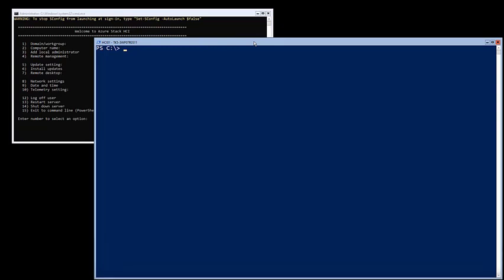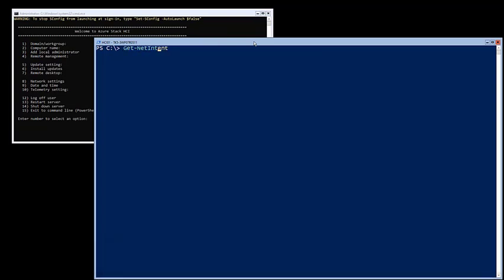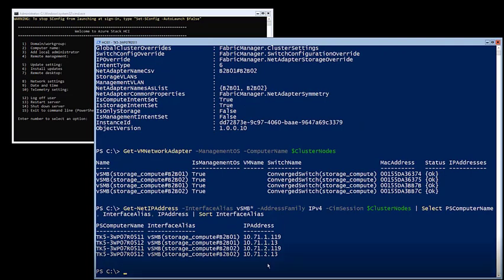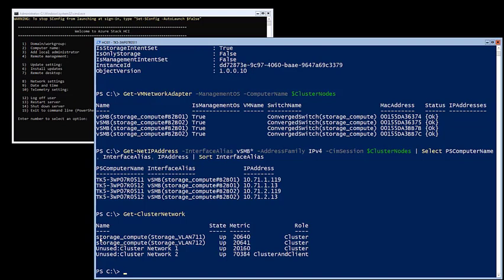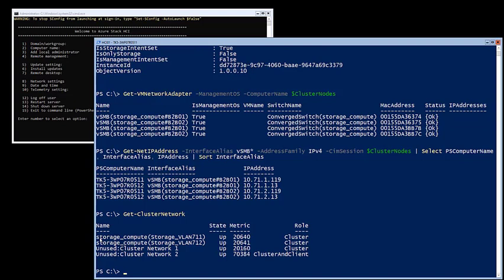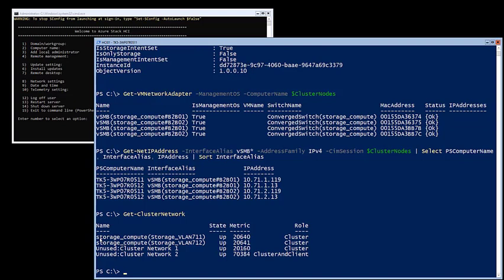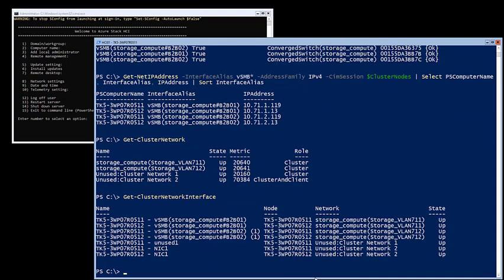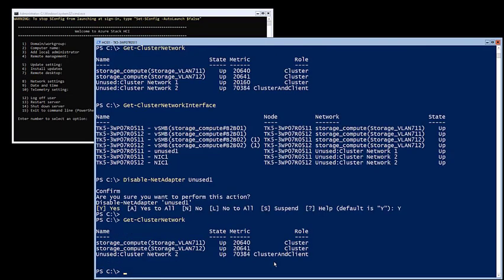Cluster Network Naming